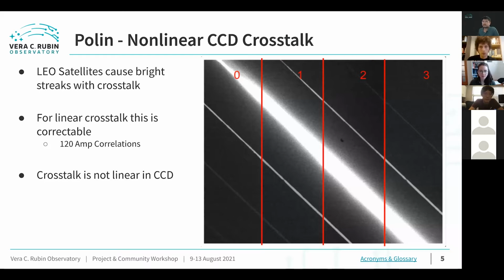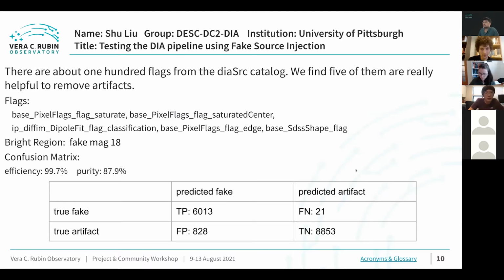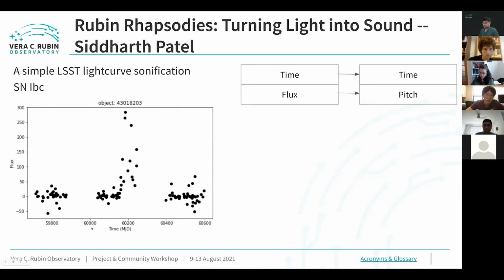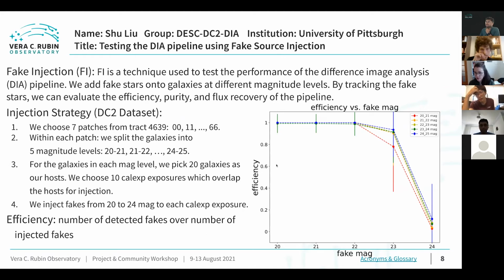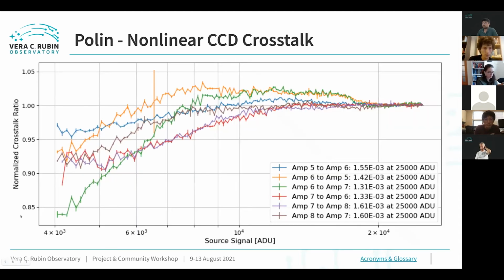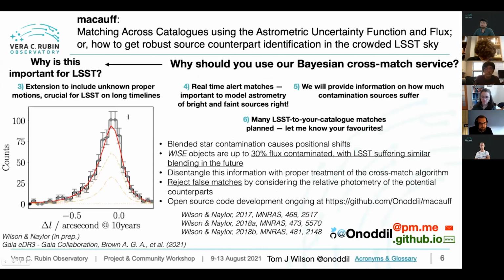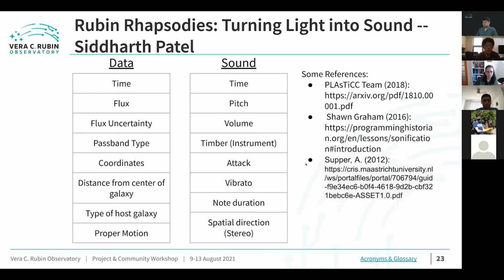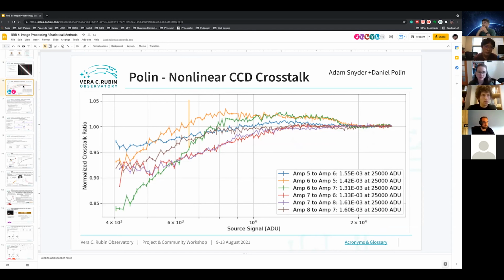Rubin Research Bytes 6: Image Processing / Statistical Methods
Daniel Polin -- Nonlinear Crosstalk in LSST Camera CCDs
Shu Liu -- Testing the DIA pipeline using Fake Source Injection
Tom J Wilson -- macauff: Matching Across Catalogues using the Astrometric Uncertainty Function and Flux; or, how to get robust source counterpart identification in the crowded LSST sky
Siddharth Patel -- Rubin Rhapsodies: Turning Light into Sound

Moderators: Claire-Alice Hébert and Arun Kannawadi